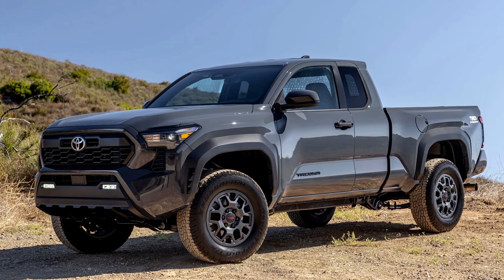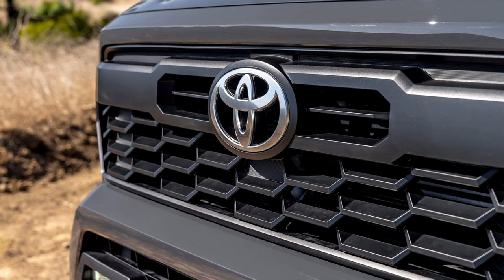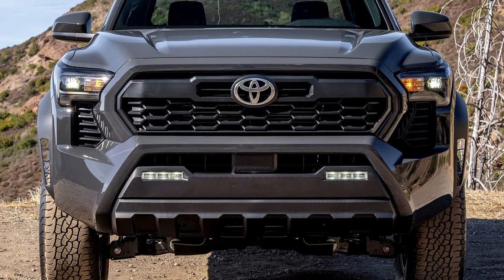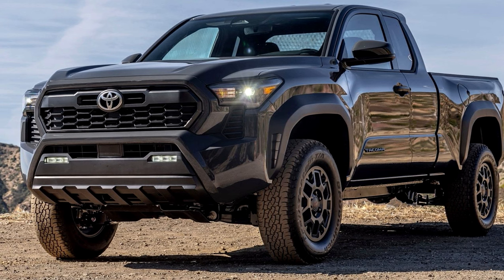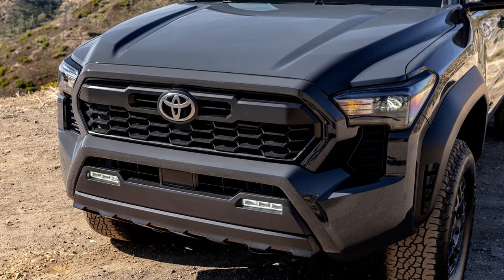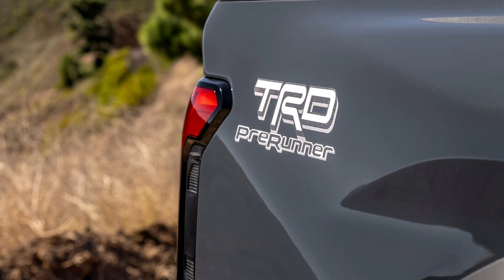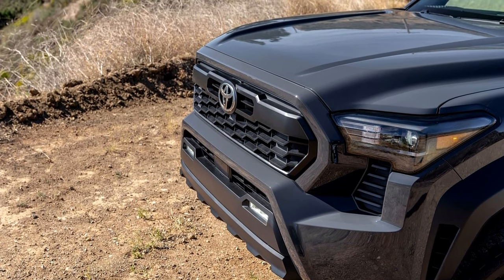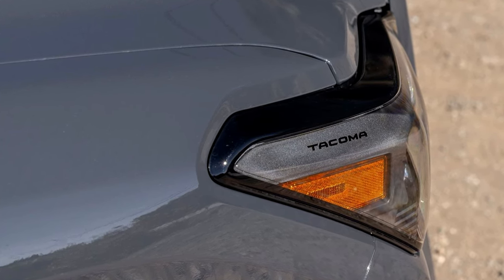2024 Toyota Tacoma PreRunner Mid-Size Pickup Trucks Prices, Reviews, and Pictures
The 2024 Toyota Tacoma marks a significant leap forward in the mid-size pickup truck segment, setting a new standard for modern trucks. Toyota's engineers have completely redesigned the Tacoma from the ground up, emphasizing its rich history of quality, durability, and reliability. The incorporation of modern technology, rugged styling, and enhanced off-road capabilities showcases Toyota's commitment to delivering a versatile and capable vehicle for adventurous drivers.

One of the standout features of the new Tacoma is its fully redesigned coil spring multi-link rear suspension, contributing to improved ride and handling for both on- and off-road experiences. The powertrain options have also been diversified, with a turbocharged i-FORCE 2.4-liter engine and the groundbreaking i-FORCE MAX hybrid, boasting the most torque in the mid-size truck segment. With a starting MSRP of just $31,500, the 2024 Tacoma offers superior performance at an attractive value, making it a compelling choice in the competitive mid-size truck market.

Beyond its impressive performance, the 2024 Tacoma showcases Toyota's dedication to design and innovation. The "Badass adventure machine" mantra guided the Michigan-based engineering team, resulting in a truck that not only pays homage to Toyota's truck DNA but also introduces cutting-edge features like smart towing technology, enhanced safety features, and a tech-loaded interior. With a diverse range of configurations, grades, and a bold color palette, the Tacoma ensures there's a model to suit every driver's preferences, further solidifying its position as the ultimate adventure machine in the mid-size pickup truck segment.

2024 Toyota Tacoma TRD PreRunner pricing $39,595